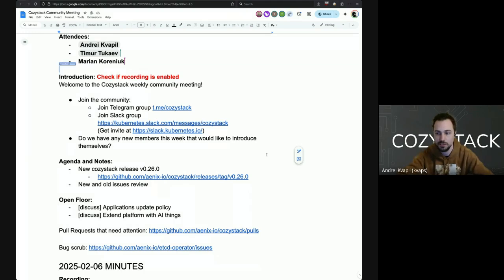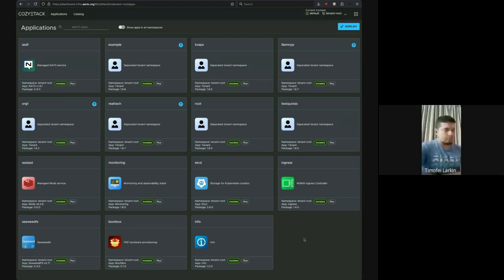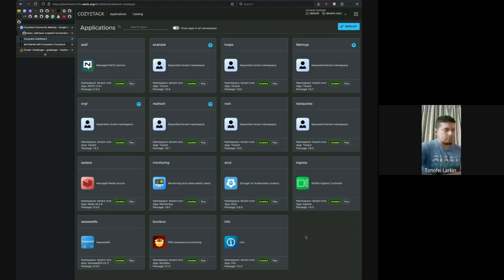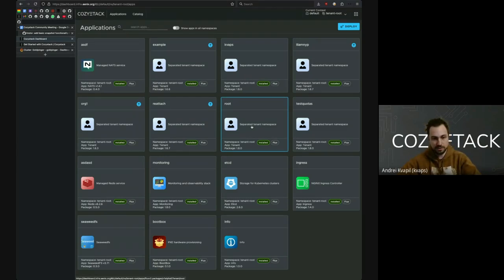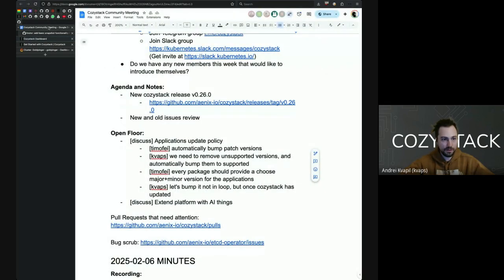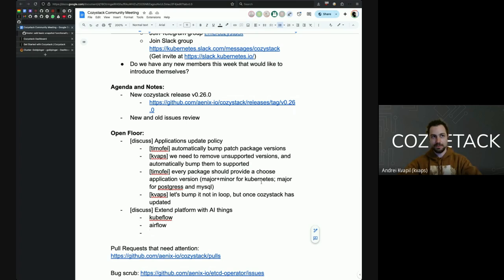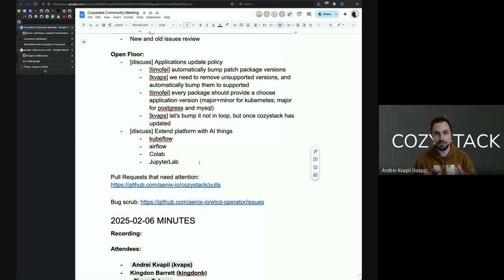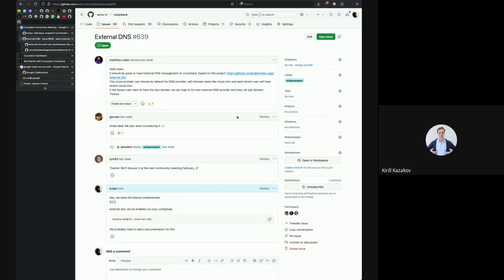Cozystack community meeting 2025-02-27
- New and old issues review
- [discuss] Applications update policy
- [discuss] Extend platform with AI things